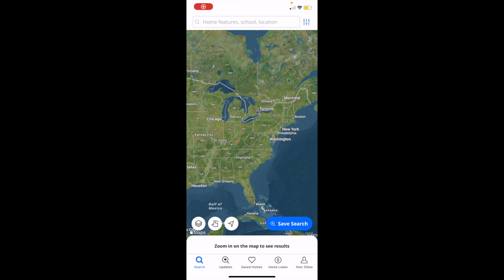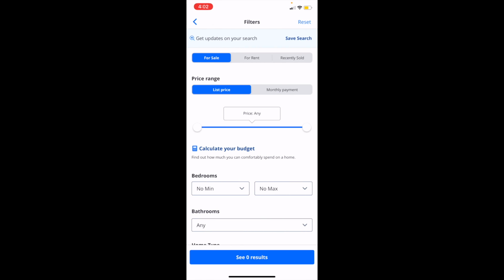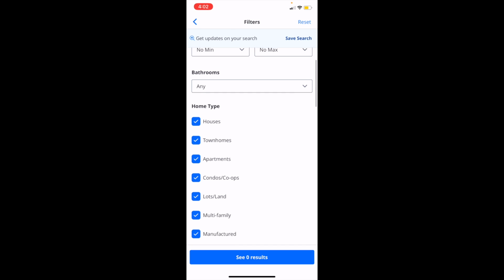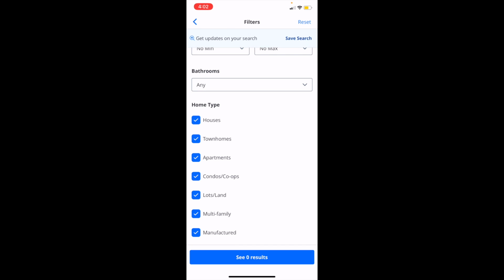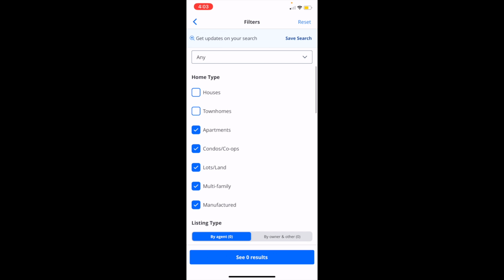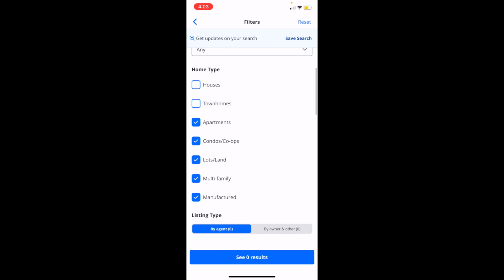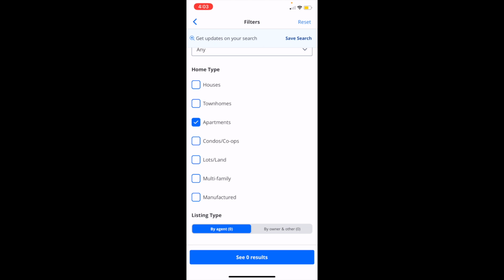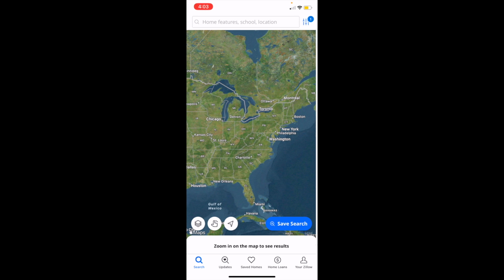How To Search For Apartments On Zillow | Step By Step Guide - Zillow Tutorial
This Zillow tutorial is tailored for those seeking to find the perfect apartment. It provides a step-by-step guide on how to use Zillow's search tools to filter and locate apartments. Whether you’re a first-time renter or looking for your next lease, learn how to specify your search by location, price range, number of bedrooms, and amenities. This guide simplifies the apartment hunting process, from navigating the site to understanding rental listings, helping you efficiently find an apartment that suits your lifestyle.